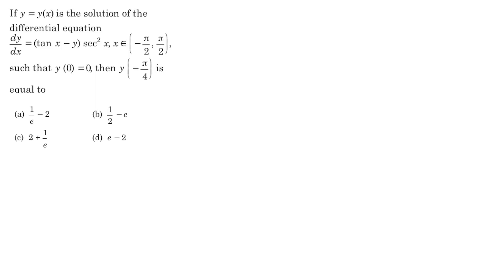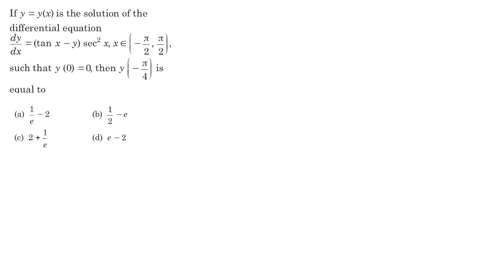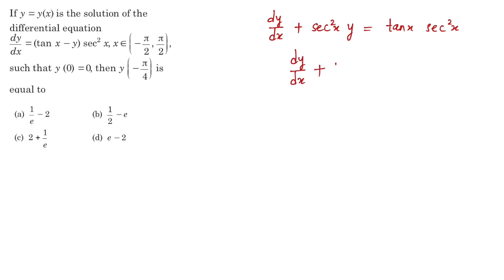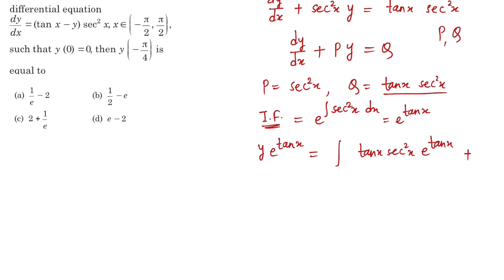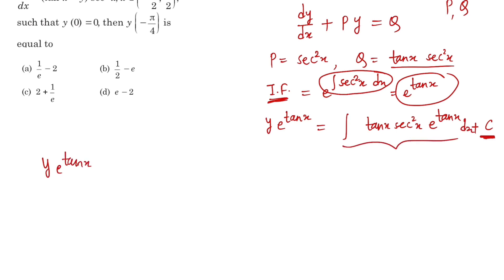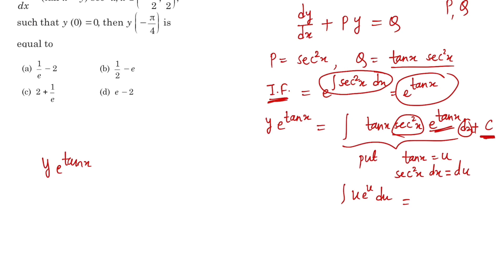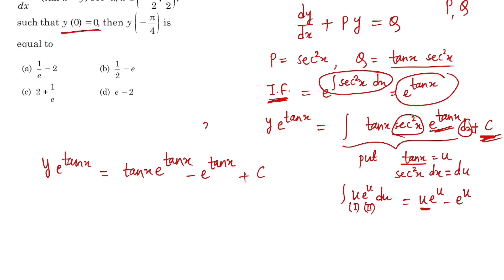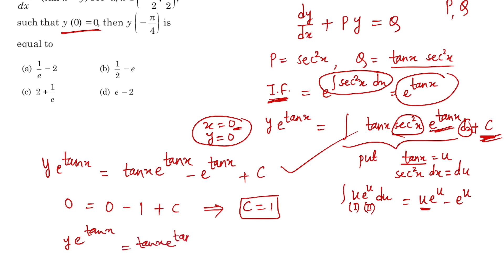IIT JEE 2019 solutions | Differential equations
IIT JEE 2019 Solutions.